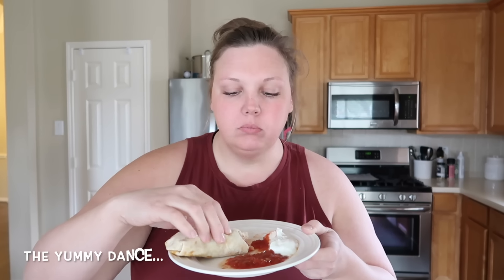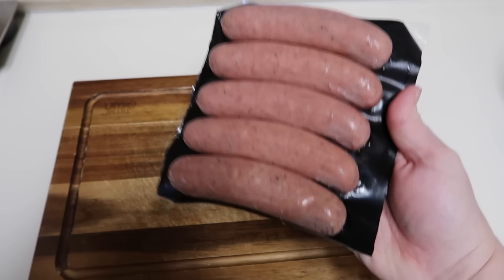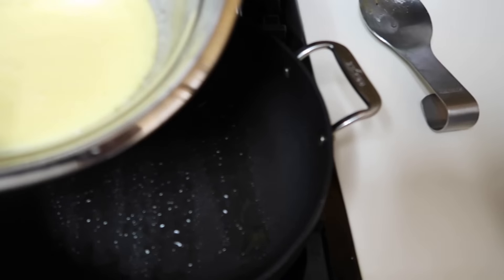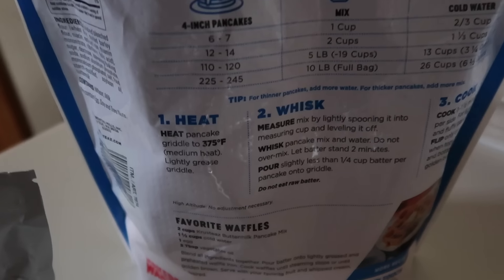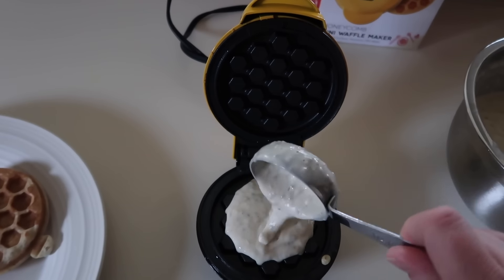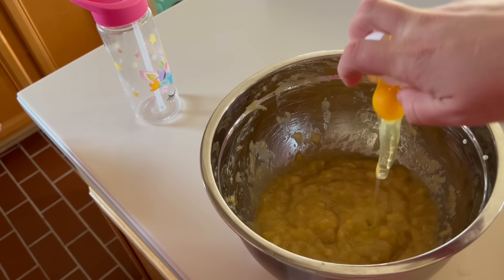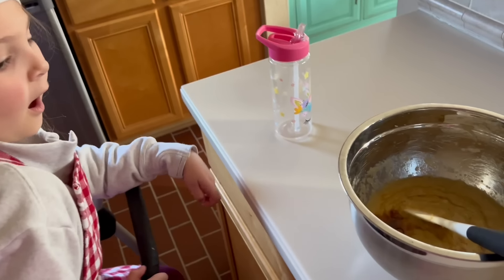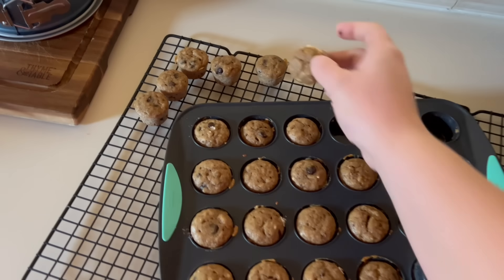EASY WEIGHT LOSS MEAL PREP! A Month of Breakfasts! Weight Watchers | Weight Loss Journey 2024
I'm Lauren! Plus Size Mom of 2, who naturally lost 80lbs with diet and exercise, using Weight Watchers. I'm relaunching my Weight Loss Journey 2024 to get back to my pre pregnancy weight, as well as continue on my journey of becoming an overall healthier mom! On my channel you'll find Recipes, Grocery Hauls, Day in the Life Vlogs and all about my journey to living a life of balance!
XO-L

In Today's Video:

Chia Freezer Waffles (2 for 5pts WW PLAN)

Breakfast Burritos (6pts each WW PLAN)

Banana Chocolate Chip Mini Muffins (2 for 3pts WW PLAN)
Recipe:
Makes approx. 54 mini muffins
3 ripe bananas, mashed
1/2 cup unsweetend applesauce
2 eggs
1/3 cup honey
pinch of salt
2 cups all purpose flour
1 tsp baking soda
1/2 cup semisweet chocolate chips
*First combine wet ingredients. Then add in dry ingredients, stir until just combined. Fold in chocolate chips. Bake at 350 for 10minutes.

Mini Muffin Scoop
Mini Muffin Silicone Pan